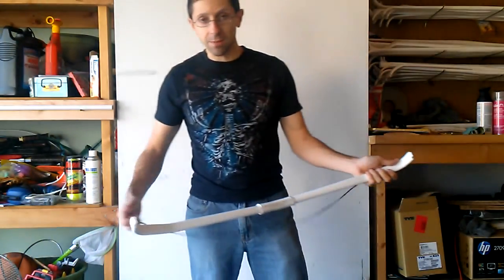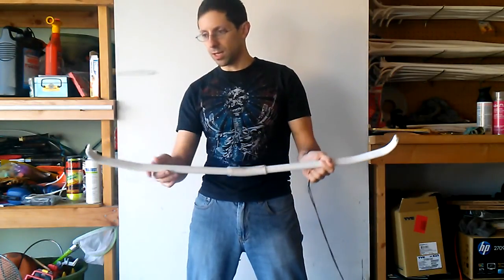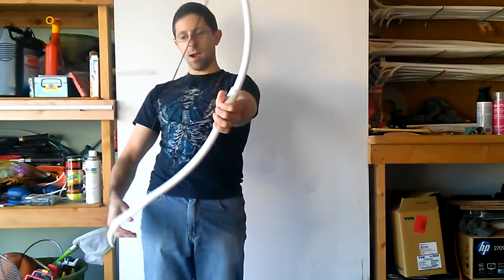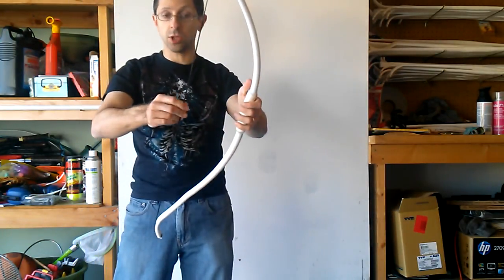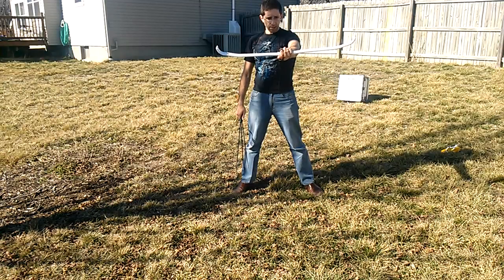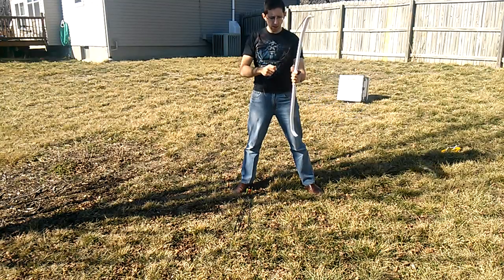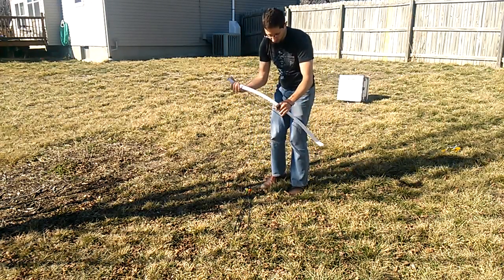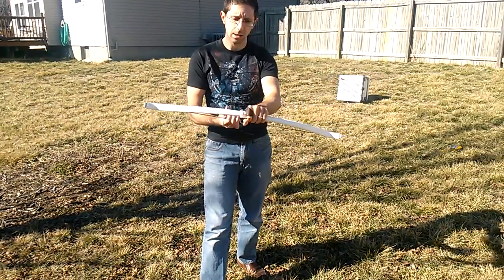Pocket Rocket: A Tiny Reinforced PVC Bow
Making a fairly fast 48" horsebow isn't all that complicated - but making one out of 1/2" PVC pipe is. The stuff is flexible as all get-out, but really struggles to push an arrow at a respectable speed - the Backyard Bowyer's first bow of the year shoots about 116 fps, for example, vs. around 130-140 for a usual "youth recurve" style bow.

This bow is 41" long, and pulls about 40 pounds at 28". It's been reflexed at the center, and recurved at the tips, with small reflexes in the limbs. All this pre-loading helps stress the PVC more - it might not draw to 32+ inches like a usual 1/2" pipe bow, but it sure performs better, too!

Update: The bow pulls 45# at 28"! That's about 10# over the usual for 1/2" bows of this size, explaining why it performs so much better. Overall not a bad bow!